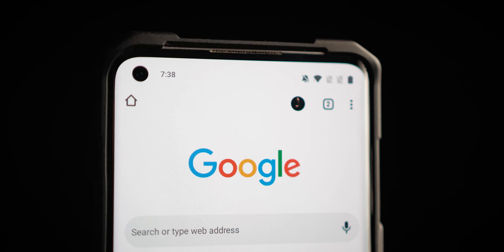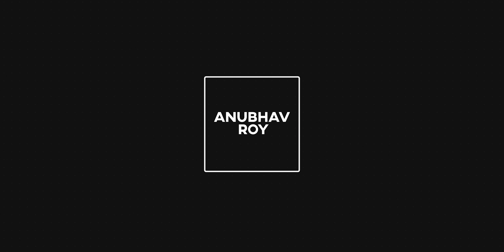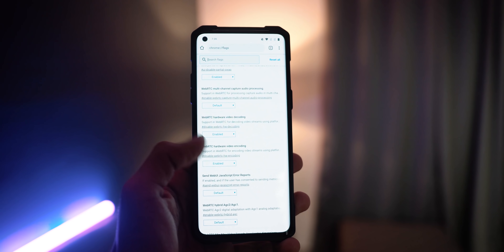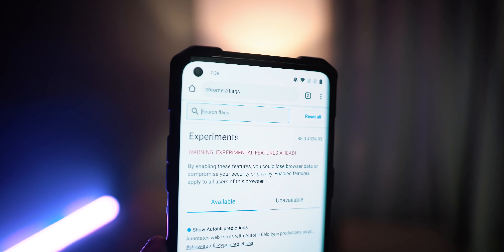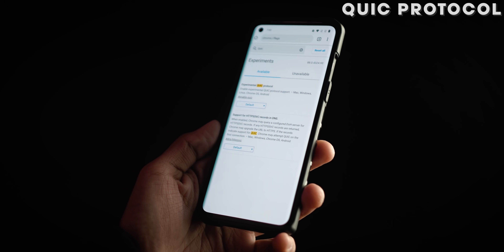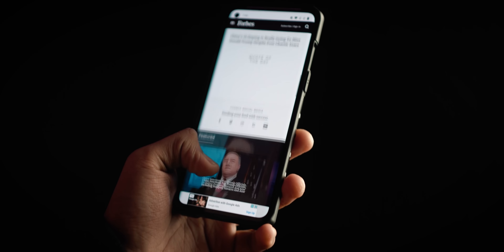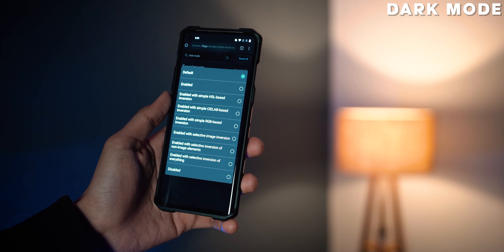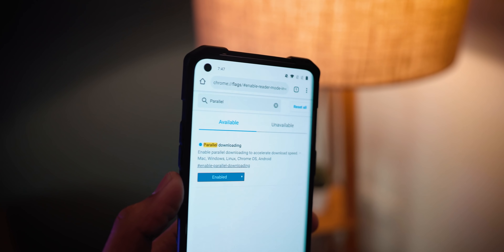5 HIDDEN Chrome Features On Android You Must Try!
Timestamps:

Intro: 00:00
What are chrome flags: 01:00
Smooth Scrolling: 01:55
QUIC: 02:22
Reader Mode: 02:53
Dark Mode: 03:22
Parallel Downloading: 03:49
Outro: 04:22